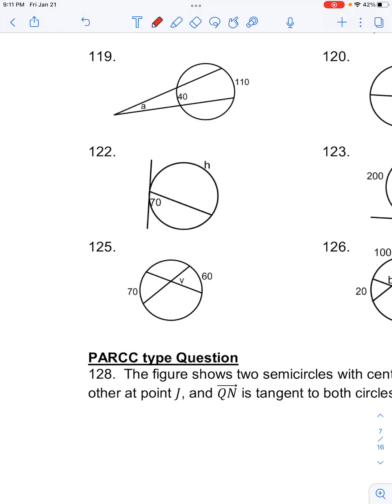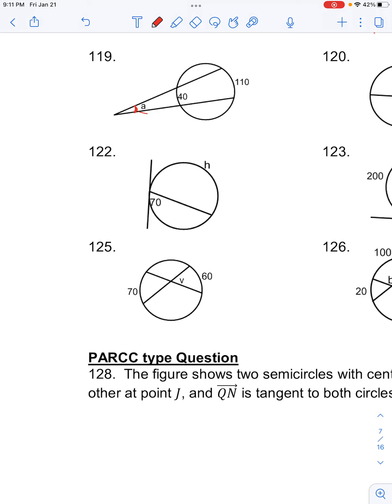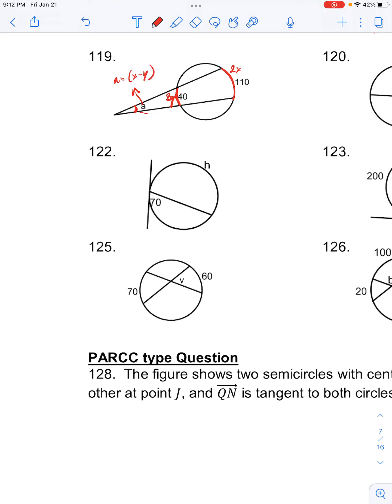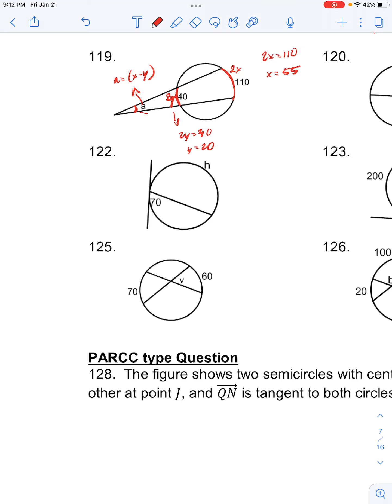geo circles cw hw 119